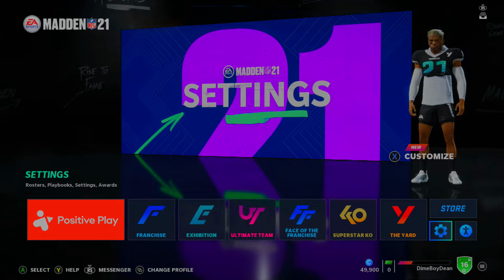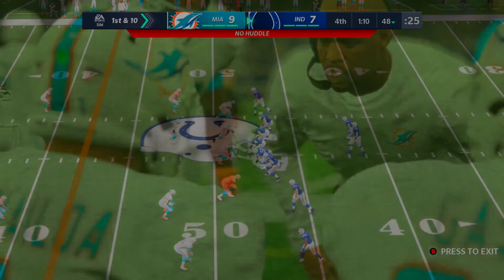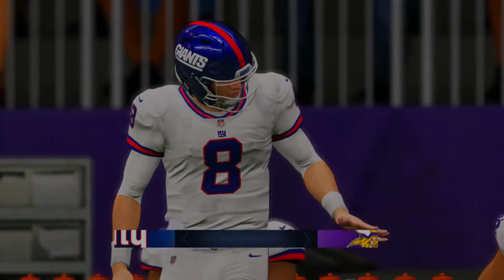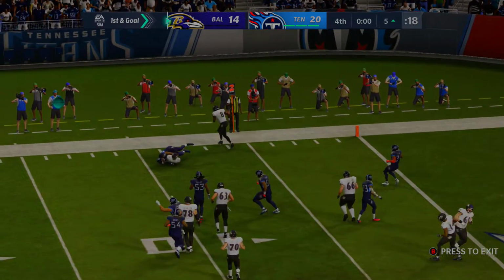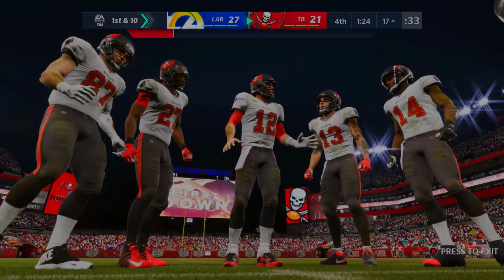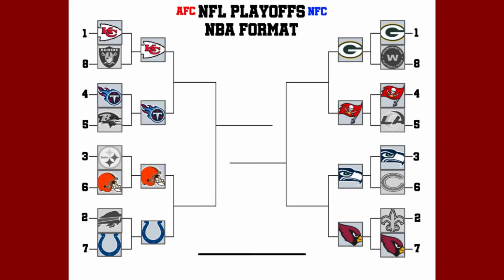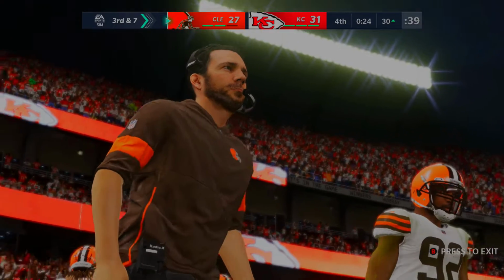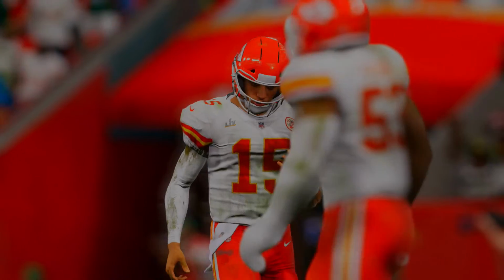What if The NFL Playoffs Was Formatted Like the NBA? (NBA x NFL, Madden Sim)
Welcome back to Deansworld!

With the NBA playoffs started soon, I figured it was time to do a video which we did about a month ago... This time, with the NBA playoffs! Who is going to win the Super Bowl, if the playoffs was set up like the NBA playoffs? Find out today!